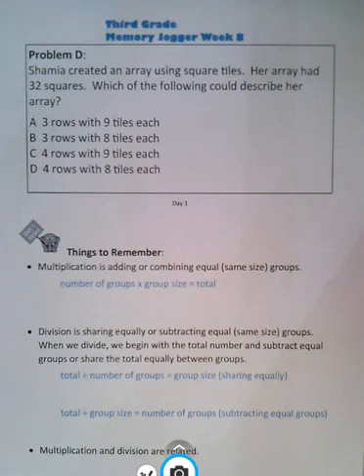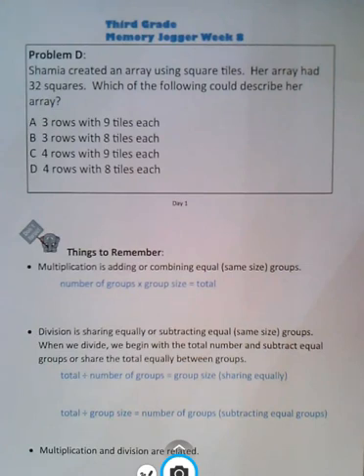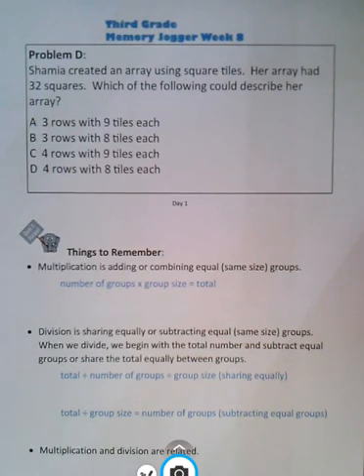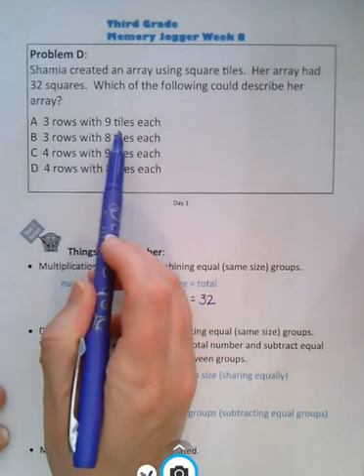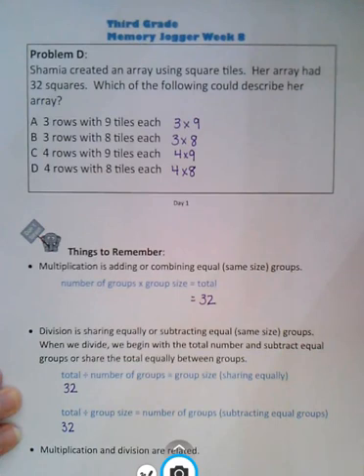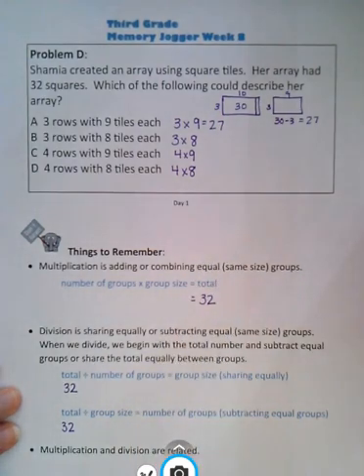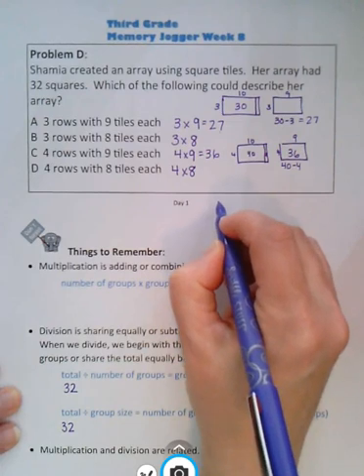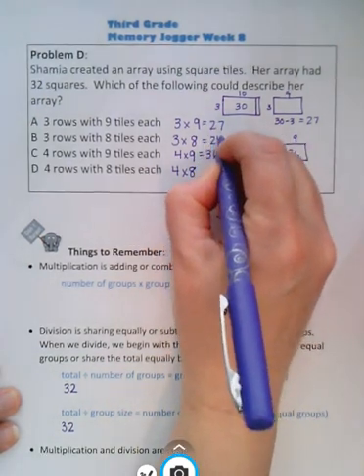3MJ Week 8 Day 1 Problem D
This video focuses on the relationship between multiplication and division.